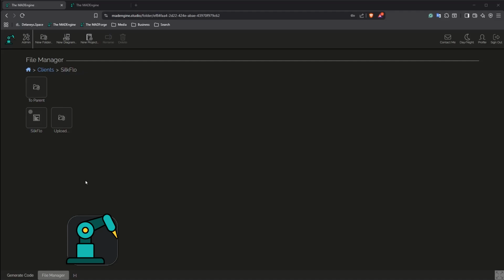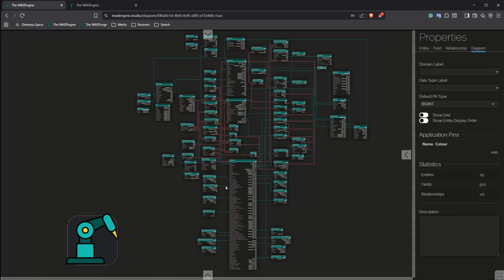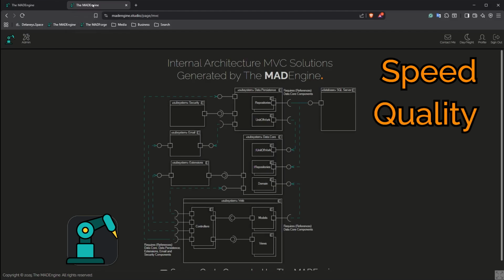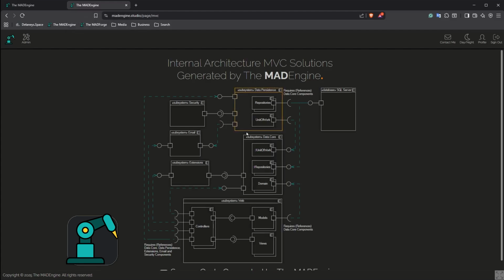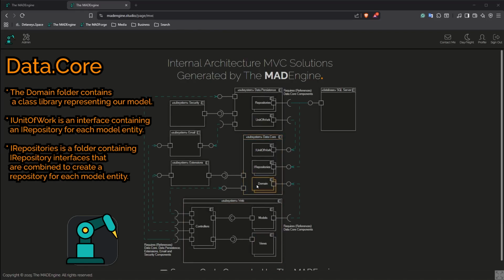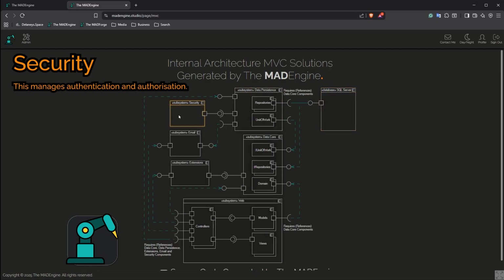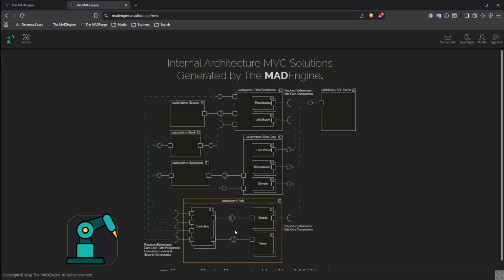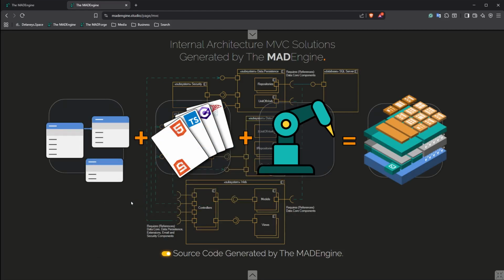How I Built an Enterprise App in 1 Year Using The MAD Engine - Part 2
In this video, I will show how I use The MADEngine and Model Automated Development to improve software delivery speeds and quality, as well as code readability, to save SilkFlo, a start-up, hundreds of thousands of pounds in development costs.